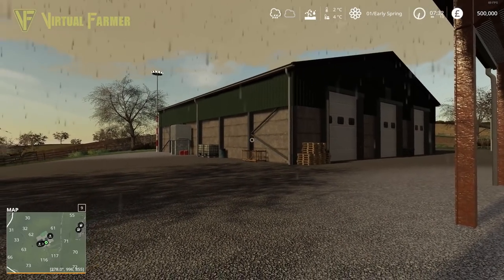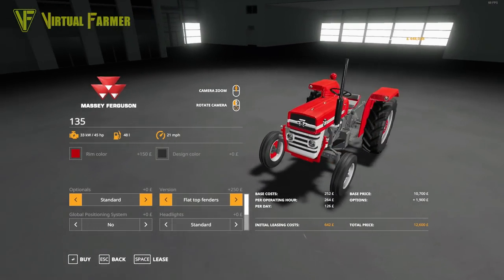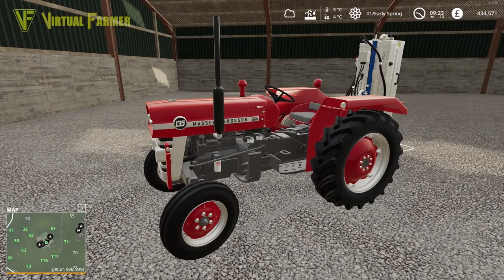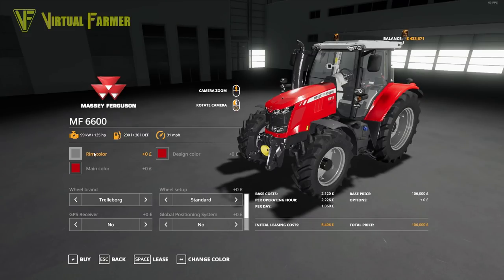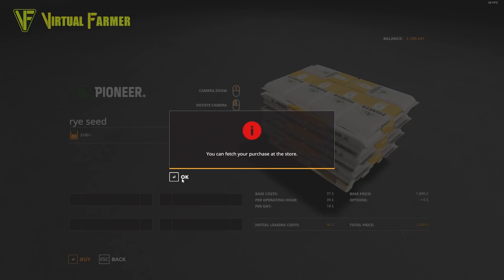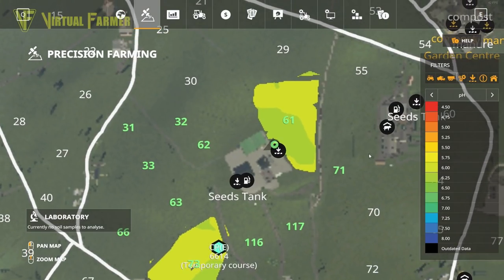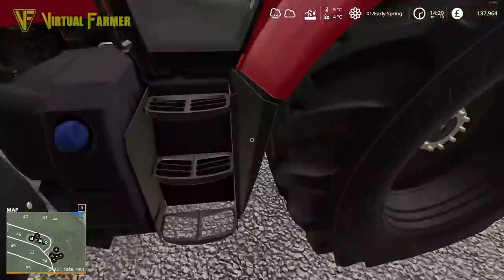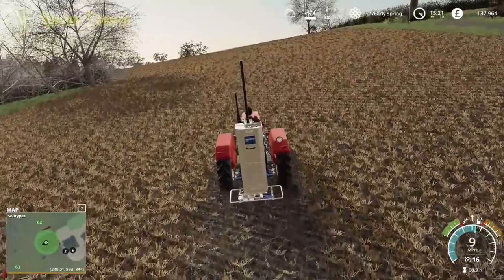Starting Out | Welcome To OakHill | Farming Simulator 19 Start From Scratch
Welcome To Oakhill! We're starting a whole new series, starting from scratch with seasons, precision farming and maize plus. Can we thrive?

Thanks to Lancyboi for the creation of the excellent Welcome To OakHill map, available for PC/Mac, Playstation and Xbox! Download it from the in-game modhub

Thanks to the following Patreons for their support during January:
--- Executive Producer ---
Galcomp Gamer
Pheonix3081

--- Co-producer ---
martinMLGAMER

--- Associate Producer ---
Brad maidment
Daniel Skinbjerg
Flupper88
Jack Collins
James
James Coy
Macartan Caughey
Simon Hardy
Zachary

--- Patron ---
Deacon Ix
Farmer Lewis 11
Farmingirl 27
FendtFarmer85
fiona siddons
Hugo Heynes
Lee Jones
Tim Herrington
Boom Confetti

System Specs:
Hard Drives:
- 2x WD Blue 2TB Desktop Hard Disk Drive